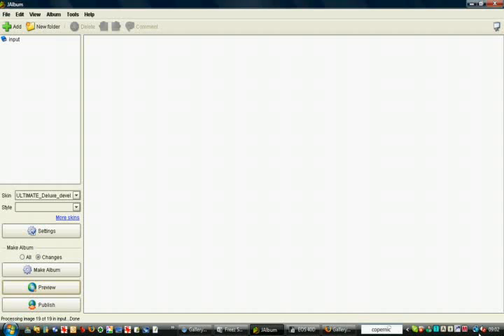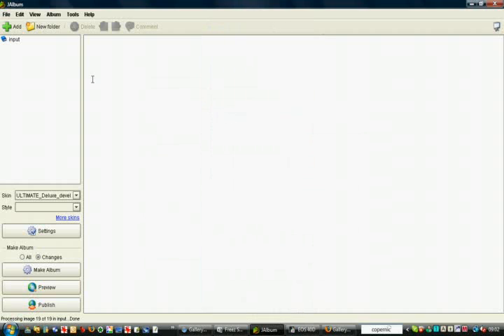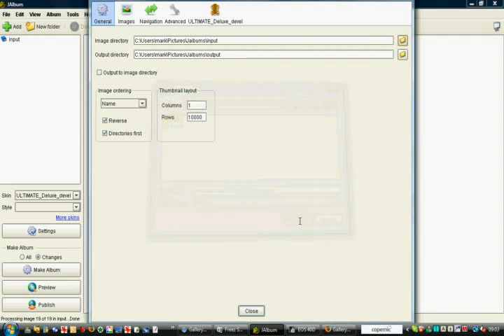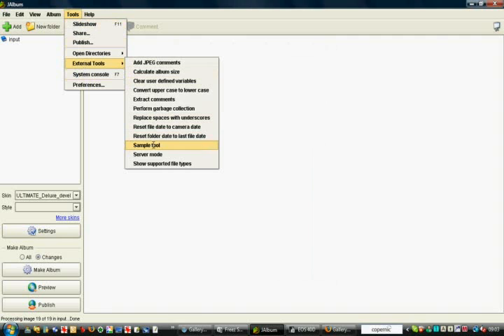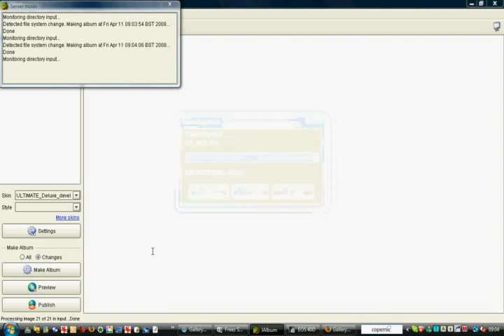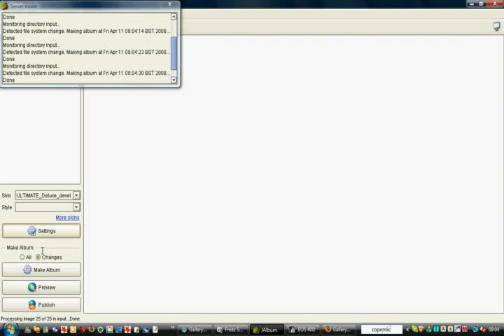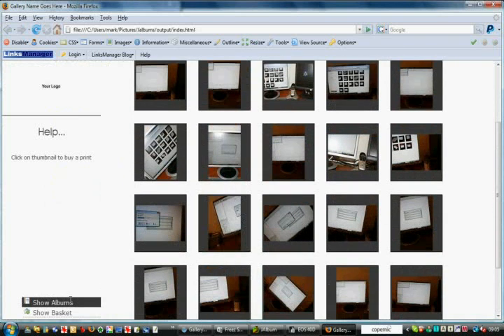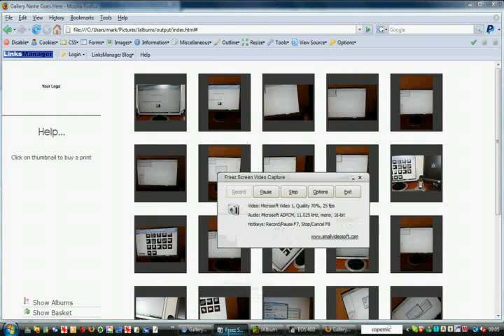Jalbums in server mode for event photographer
Using Jalbums in server mode with the ULTIMATE Skinn